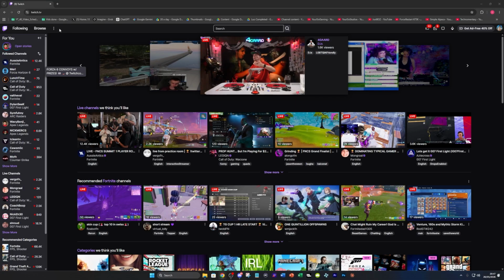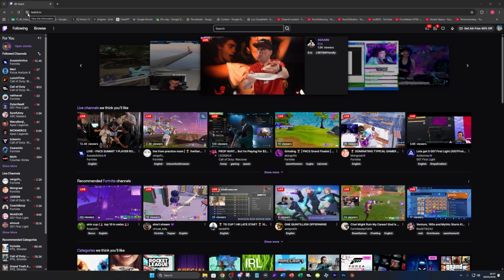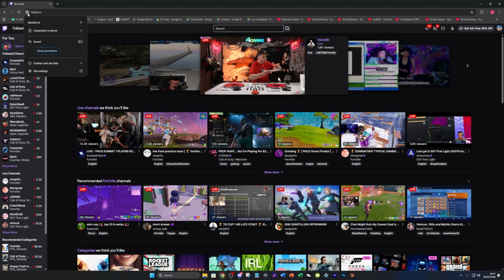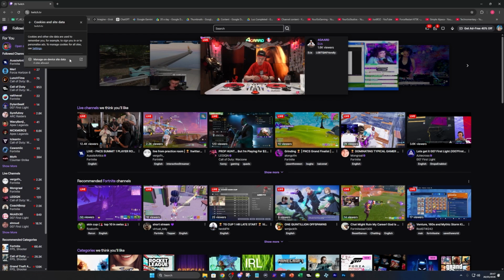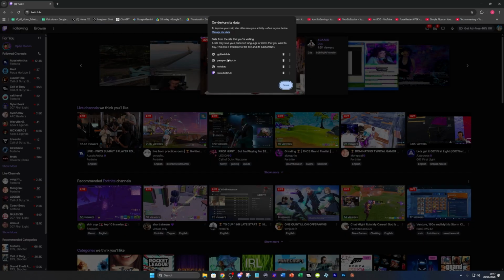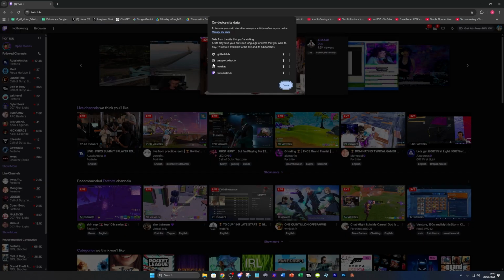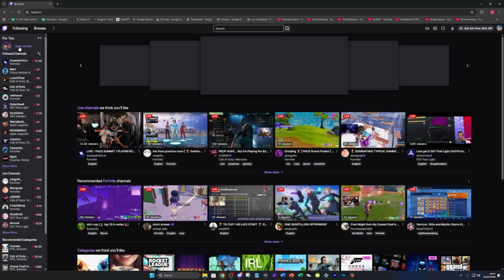How To Fix Twitch Error 1000 When Playing a Video (Updated)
How To Fix Twitch Error 1000 When Playing a Video (Updated), Fix Twitch Error 1000 When Playing a Video